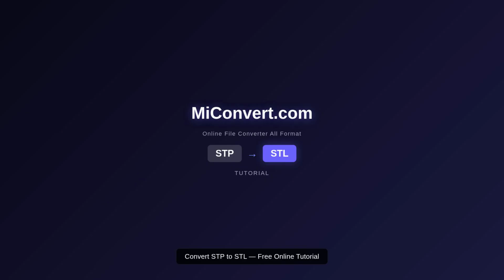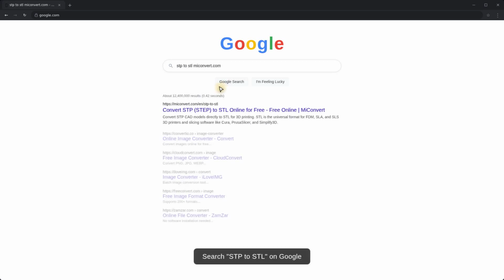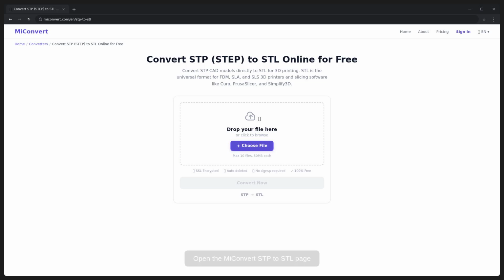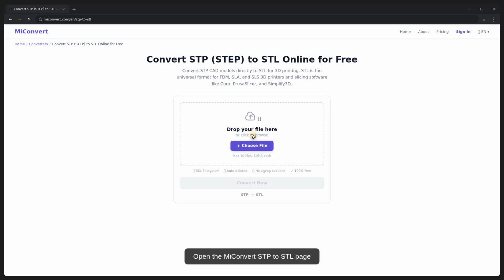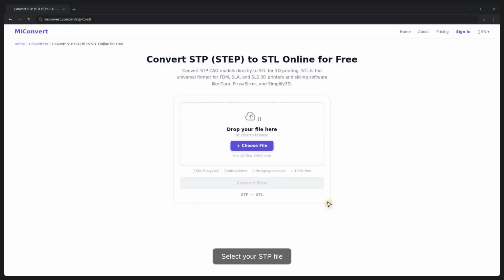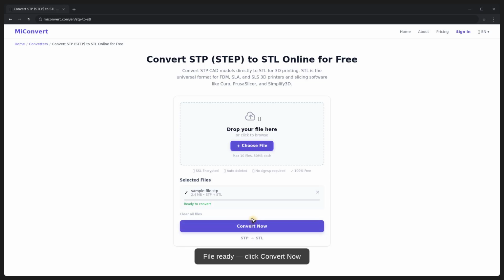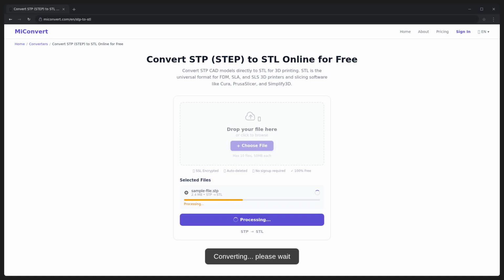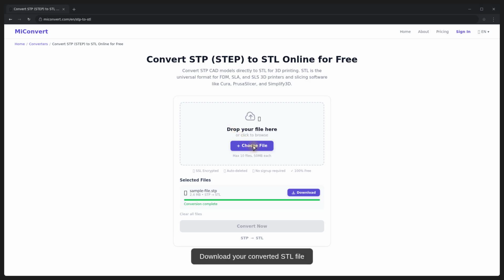The Fastest Way to Change STP to STL Today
An A-Z video guide on how to use MiConvert to change STP format to STL. This is the safest method to convert data without needing to download any applications to your device.

⏳ Video Timestamps:
0:00 - Why use MiConvert?
0:06 - How to find the STP to STL converter
0:14 - Going to the MiConvert homepage
0:20 - Step 1: Upload the STP file
0:28 - Step 2: Choose convert
0:35 - Wait for the system to execute
0:41 - Step 3: Save the finished STL file
0:48 - Outro